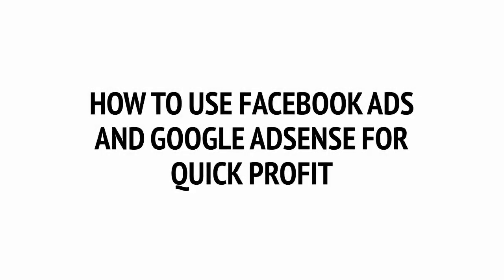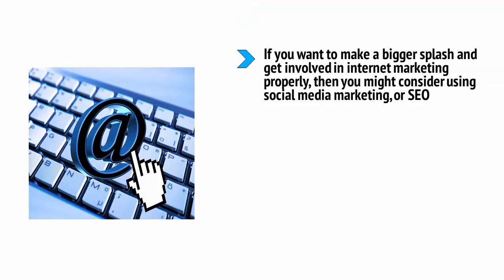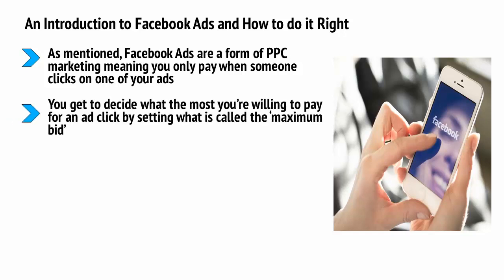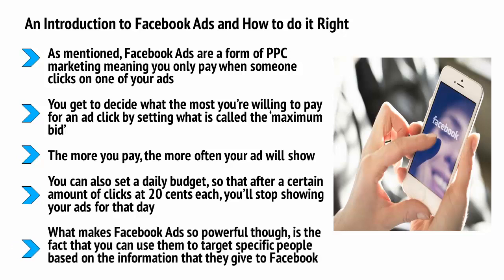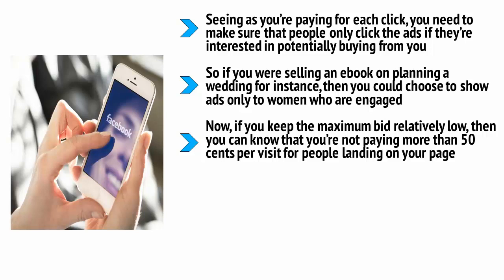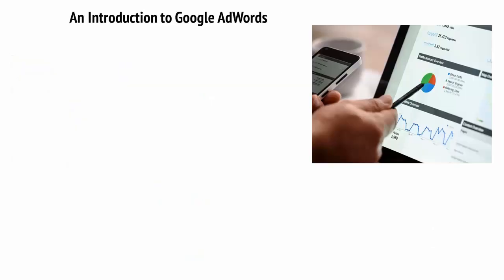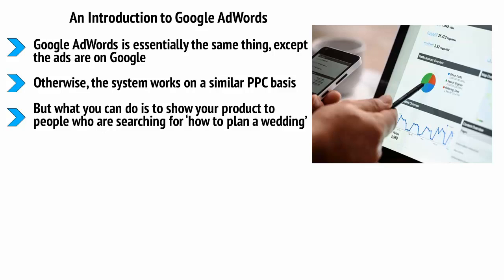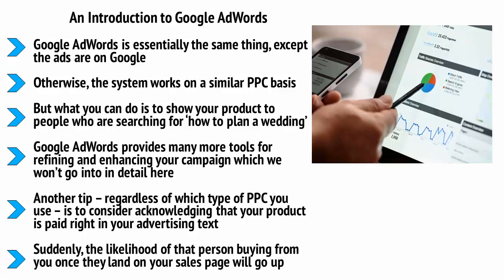6 How to Use Facebook Ads and Google AdSense for Quick Profit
Online earning with Internet Marketing